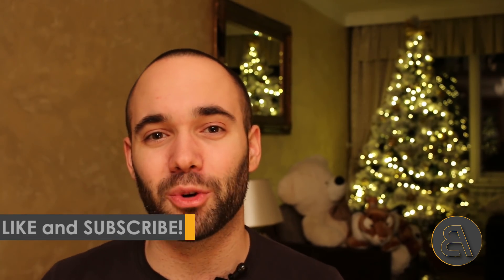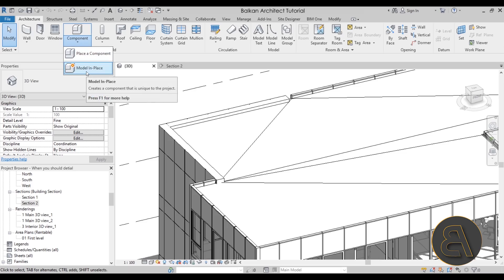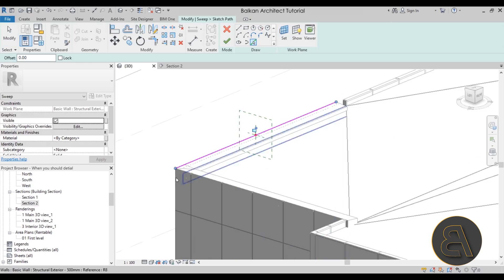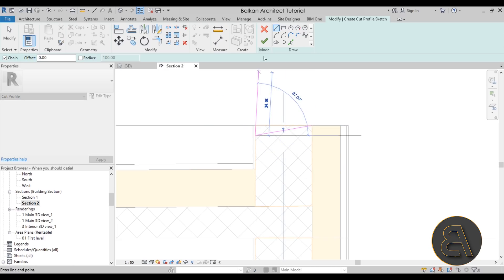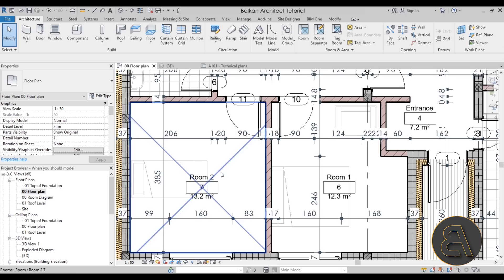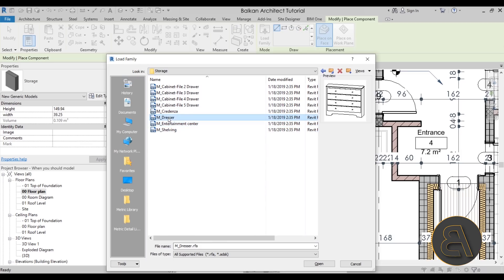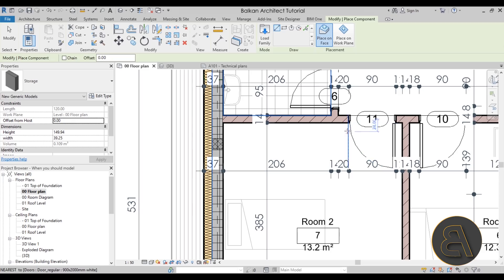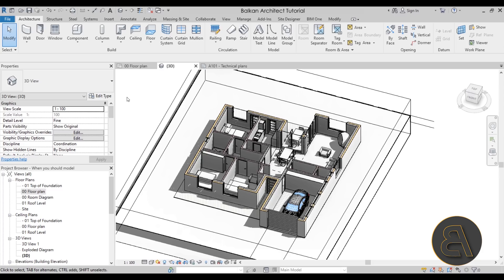When to Detail and When to Model in Place - Revit Tutorial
Additional Tags: detail, modeling, detail line, callout, annotation, detail component, architecture, family, Structural, Beam, Column, Beam System, Light, family, family editor, street light, Revit, Architecture, House, Reference Plane, Detail Line, Floor,, BIM, Building Information Modeling. Building, Roof, Roof by element, Roof by extrusion, How to model a roof in revit, Revit City, Revit 2018, Revit Turorials, Revit 2017, Revit Autodesk, Revit Architecture 2017, Revit Array, Render, AutoCAD, How to model in Revit, learn Revit, Revit Biginner tutorial, Revit tutorial for Beginner, Revit MEP, Revit Structure